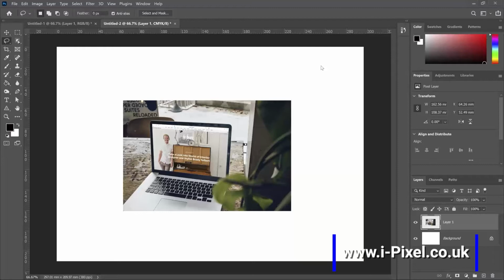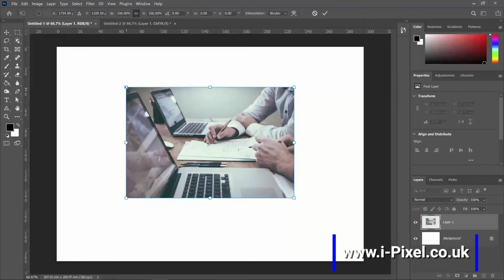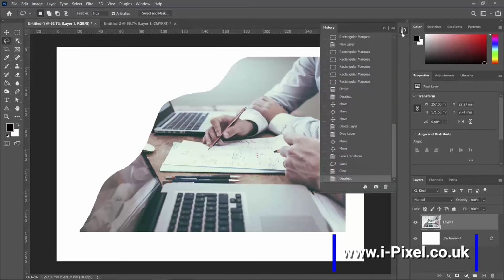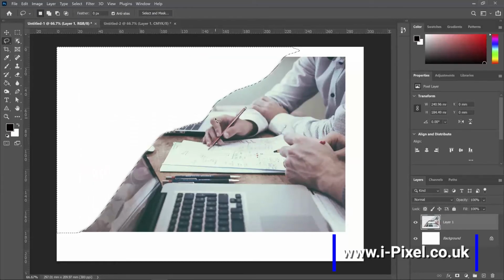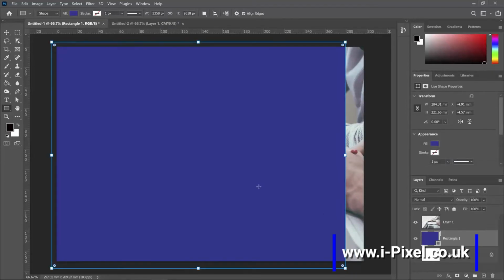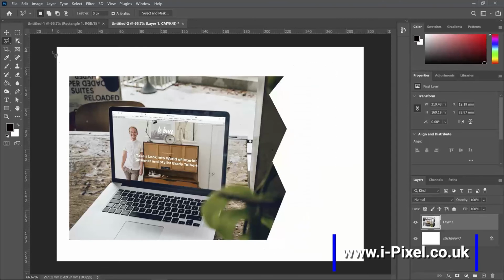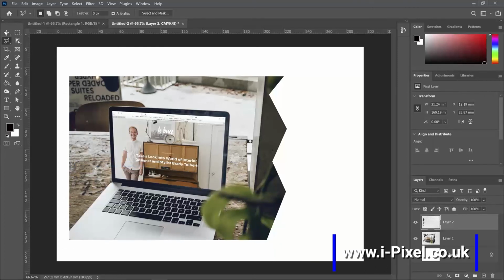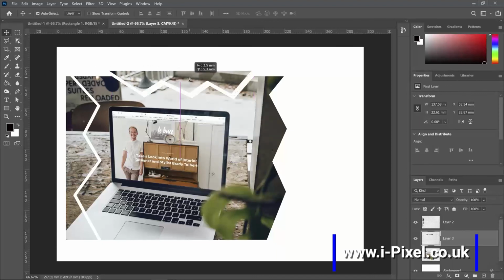How To Use The Polygonal and Lasso Tool in Adobe Photoshop